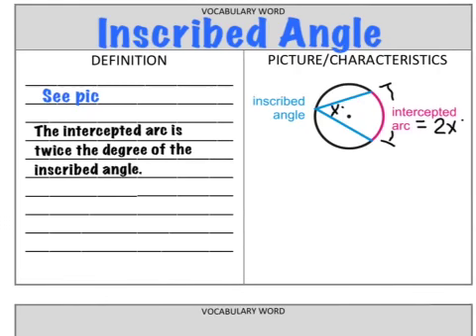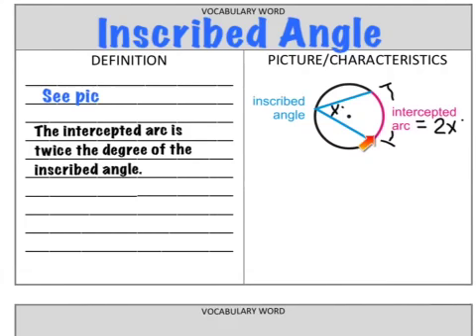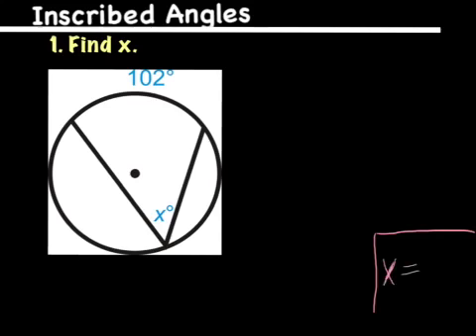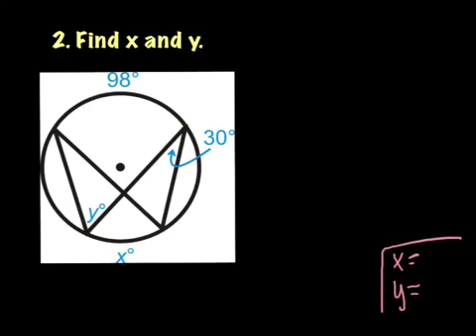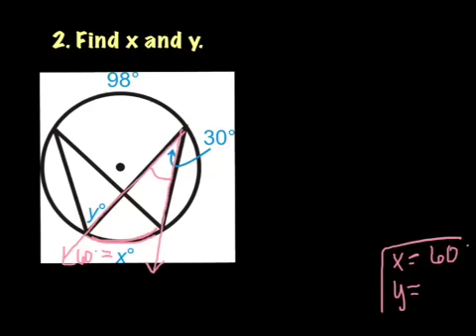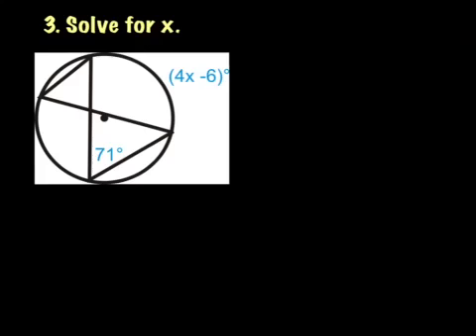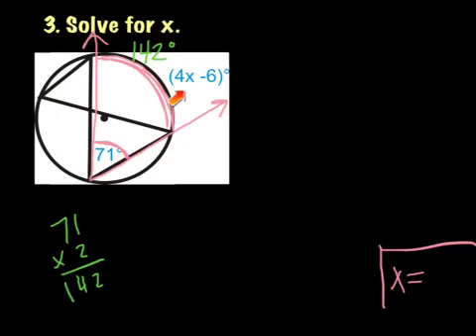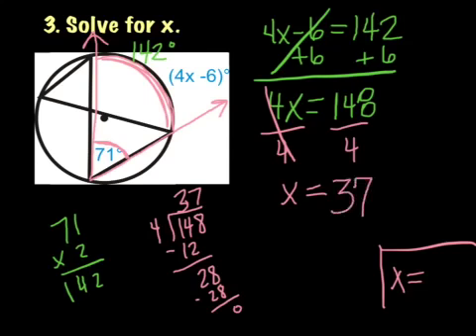Unit 9 video 3